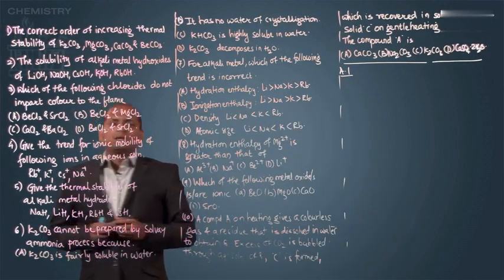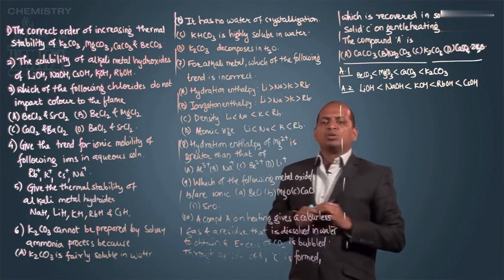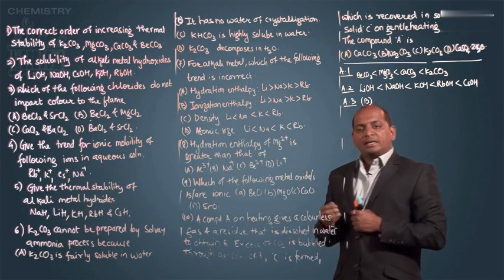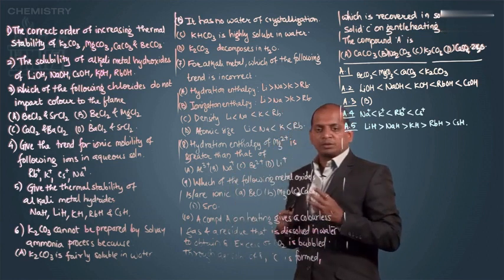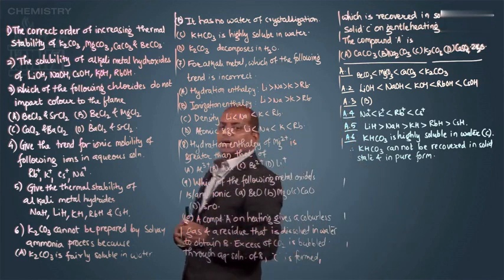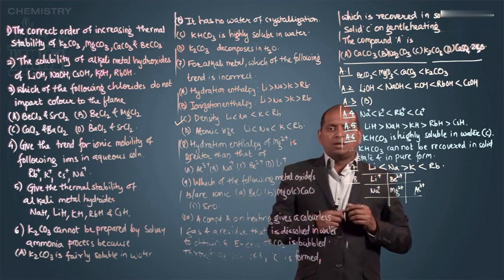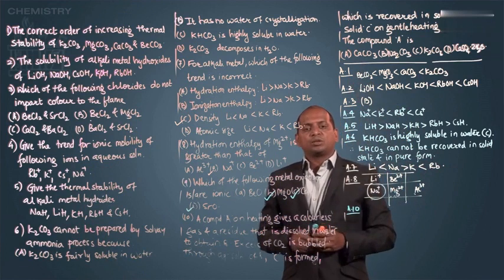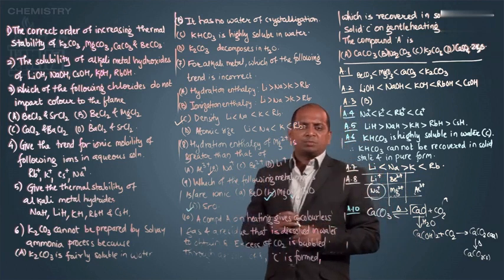s block Elements Questions Of S Block